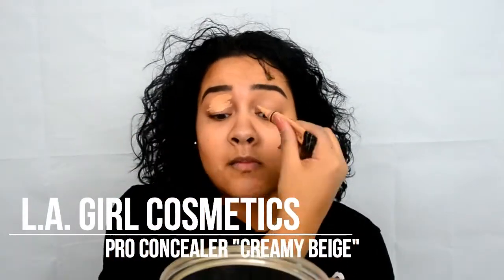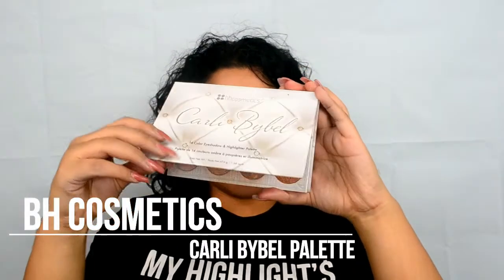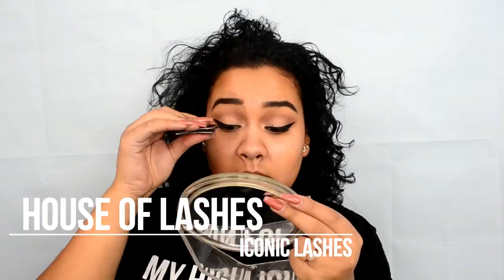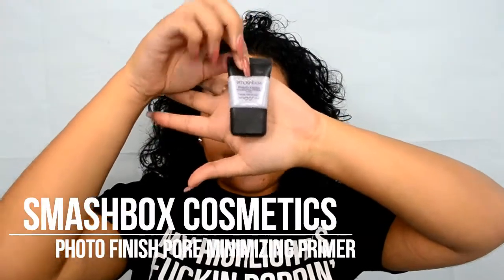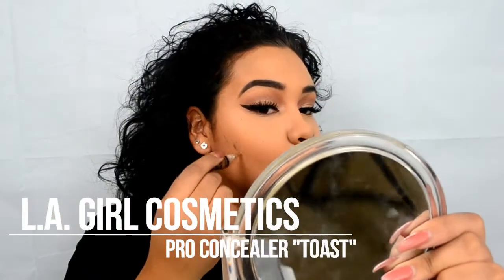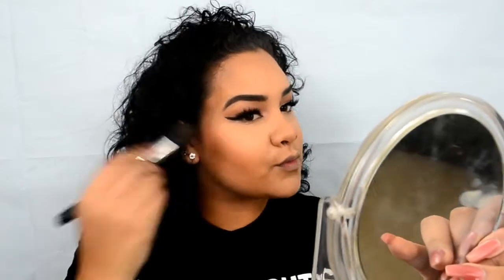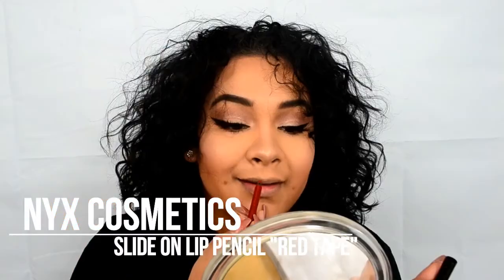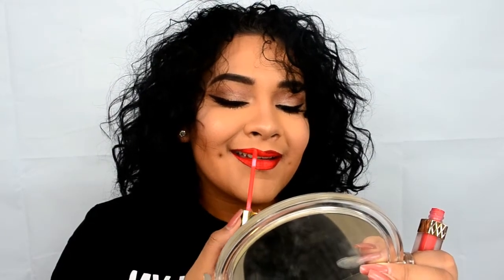Fiery Red Valentine's Day Look